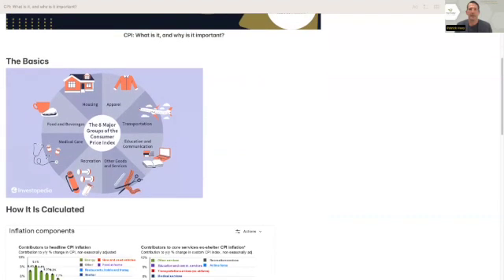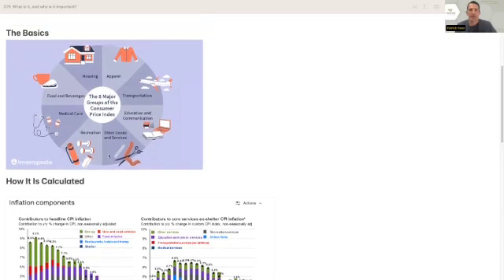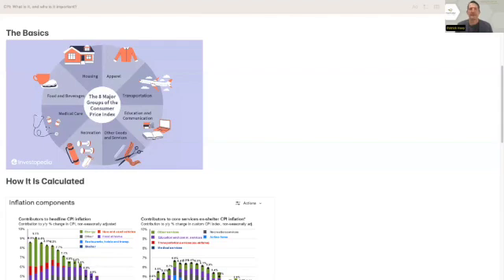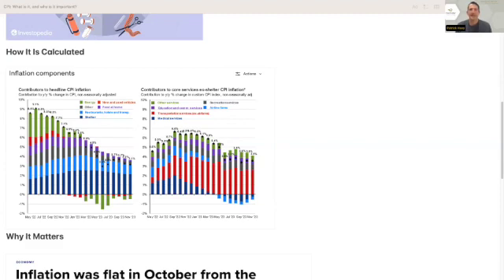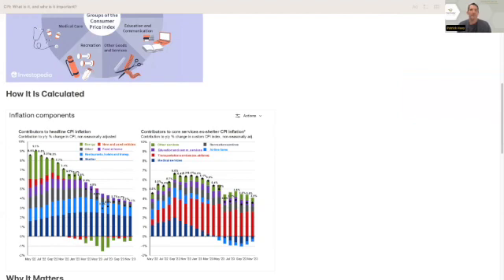VIP Virtual: CPI-What is it, and why is it important?